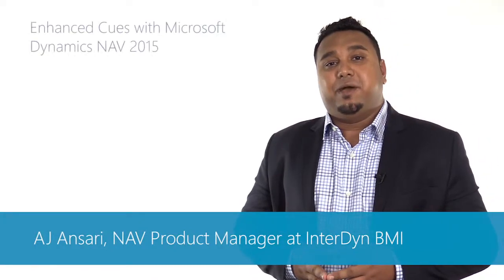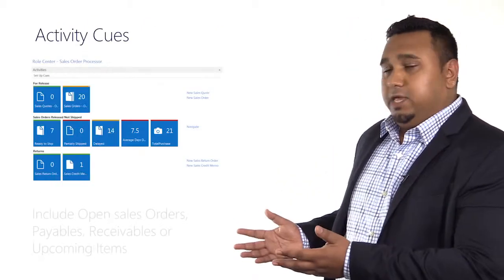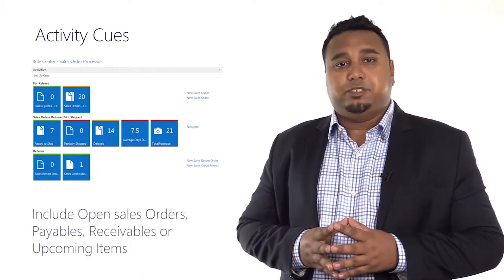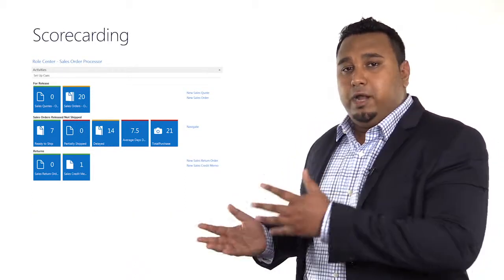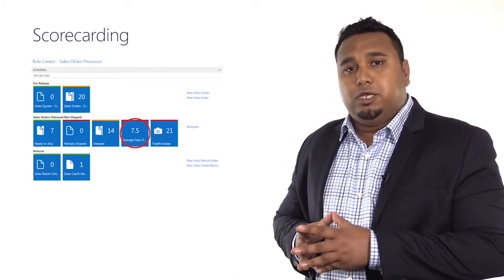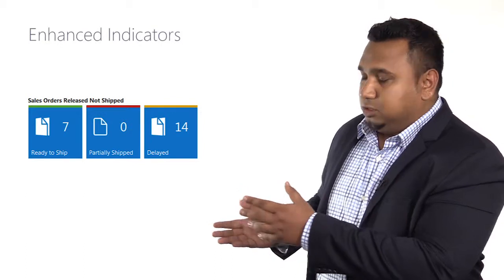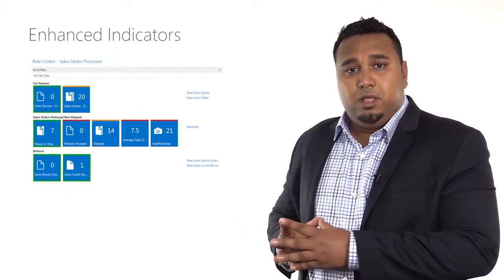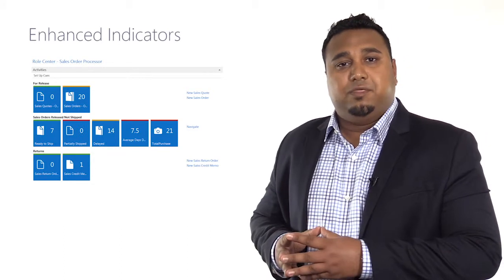Enhanced Cues with Microsoft Dynamics NAV 2015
If you are familiar with Activity Cues, take a look at the enhanced cues that are featured in NAV 2015. Learn about the new Scorecarding and Enhanced Indicator features to give you more insight on your business.